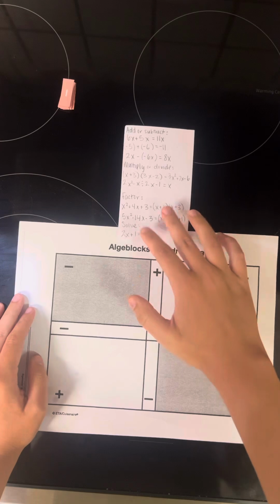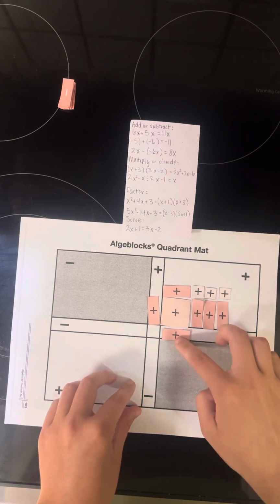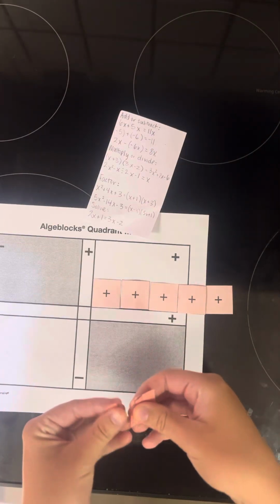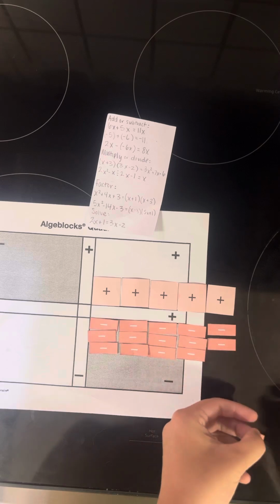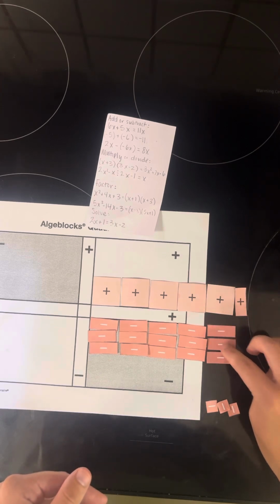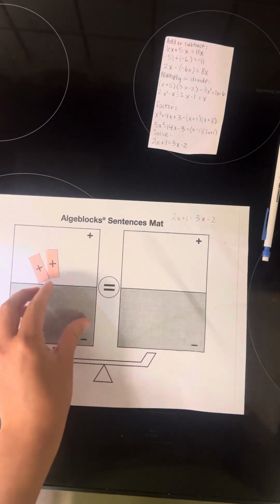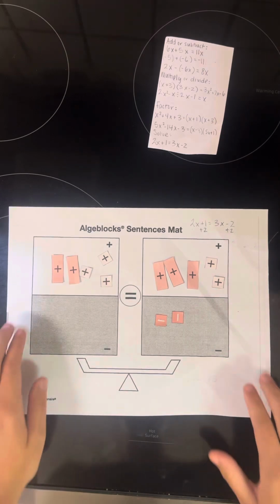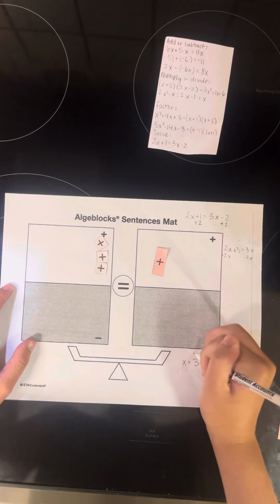Exam 3 part 2 Jami Reed